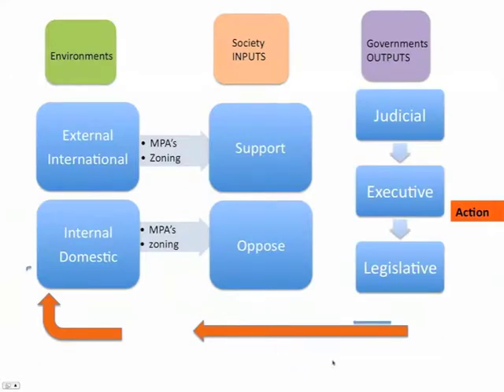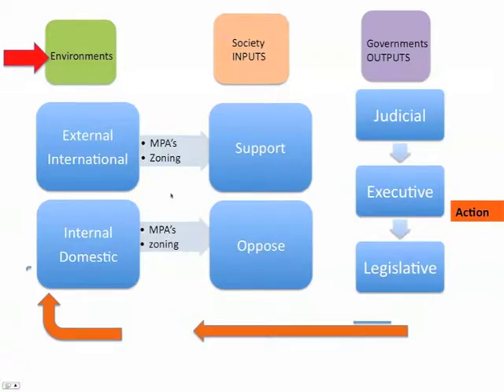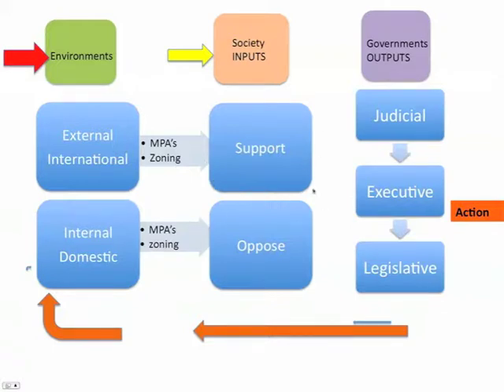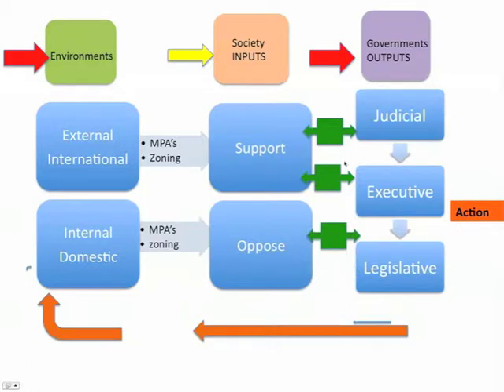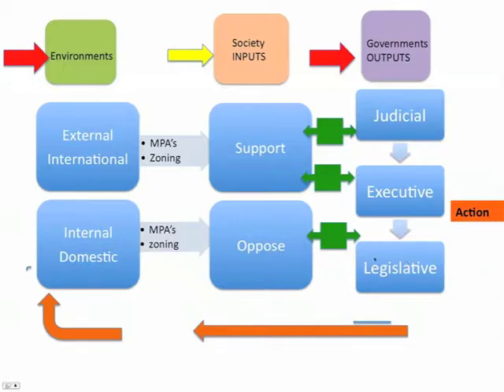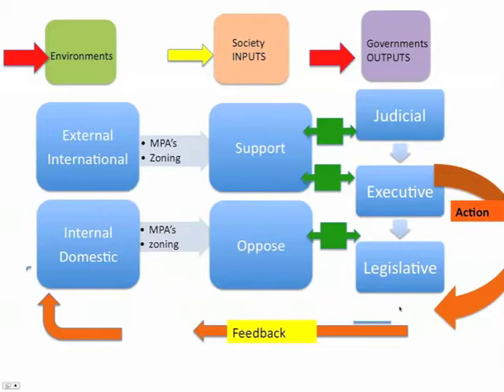Politics and The Policy Process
Prof Steffen Schmidt briefly explains how politics and policy works as a synergistic system.